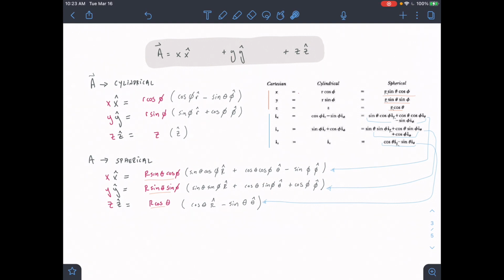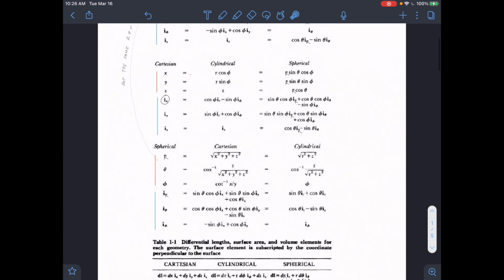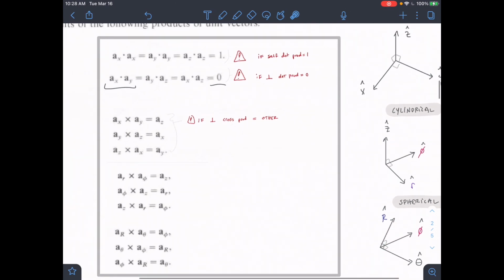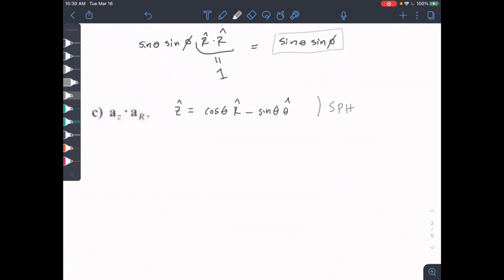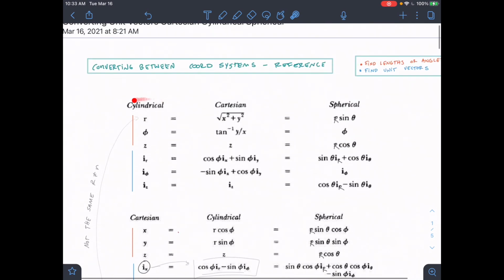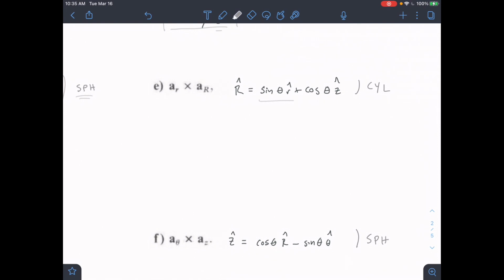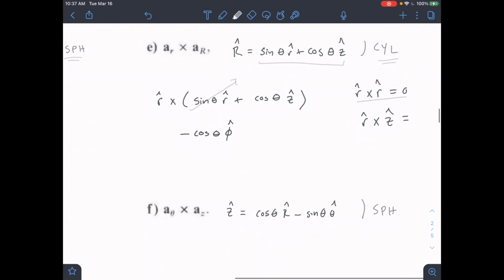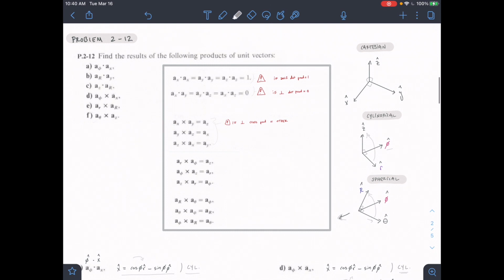Vector Conversion (Variable) Cartesian, Cylindrical, Spherical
This upload crashed Monday night sorry for the delay. This is likely far more complex than what you might see on an exam, but here is how to convert variables and dot and cross vectors in different coordinate systems